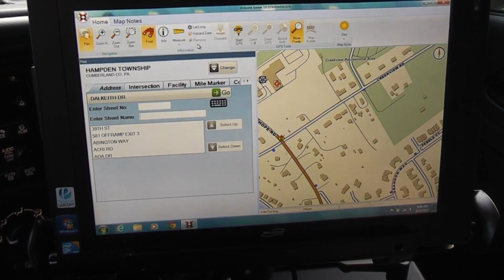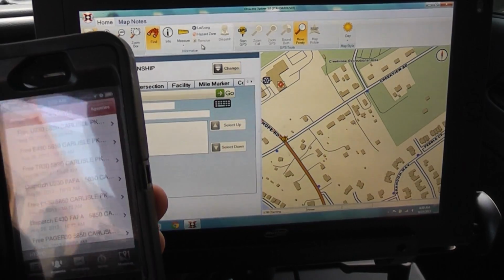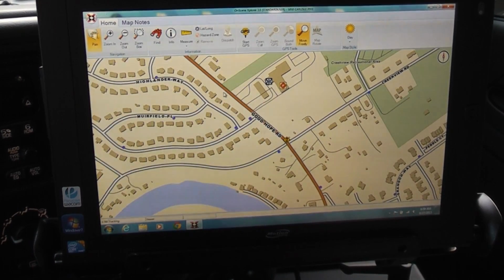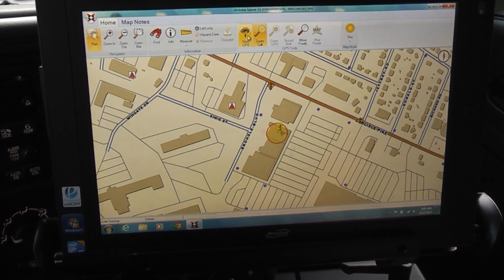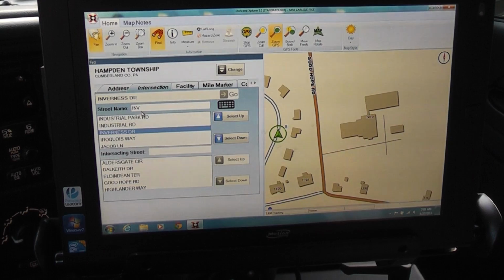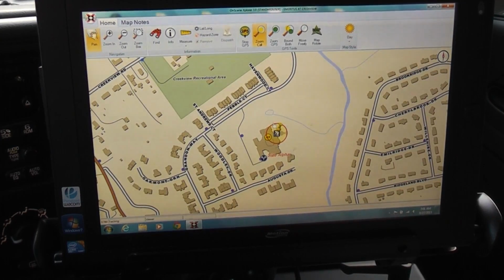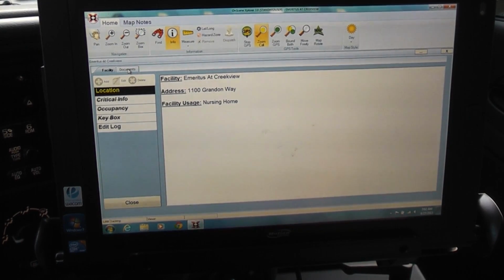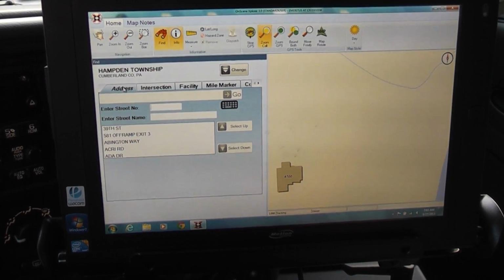HTVFC Front SeatRider Duties